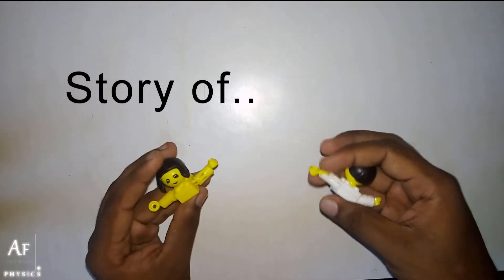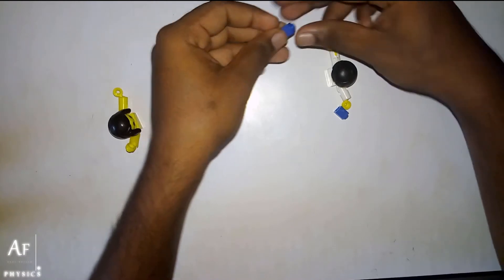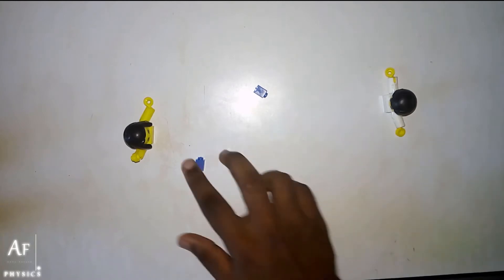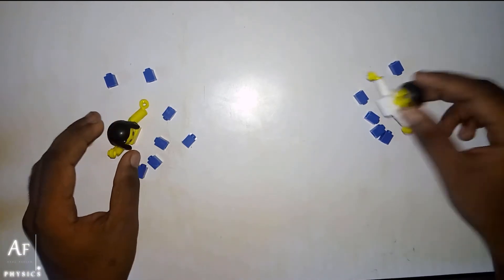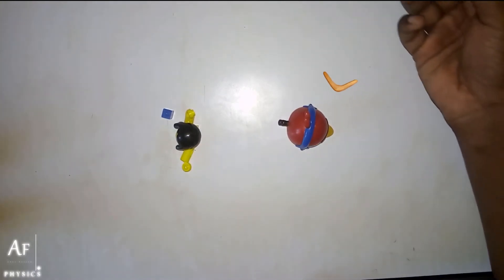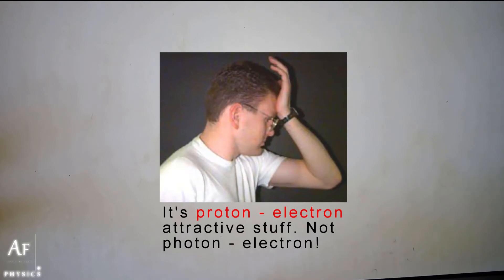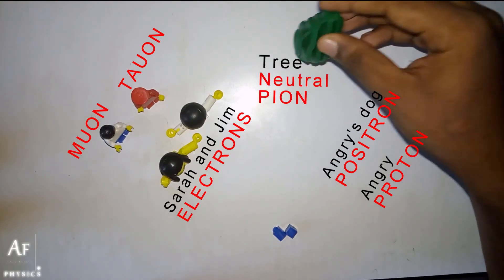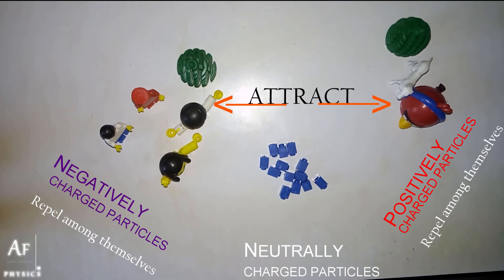Why electron/protons/Charges - repel/attract? Story of Sarah and Jim!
Why do electrons repel each other? Why do charges attract/repel? I have used boomerang-ball analogy to explain electromagnetic fundamental interaction with photon as force carrier. Intention of this video is explained in